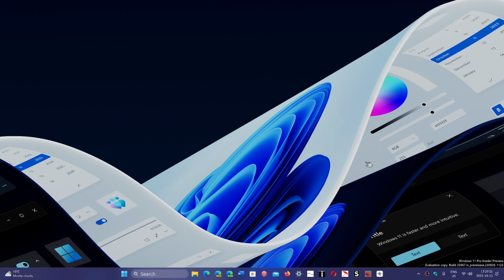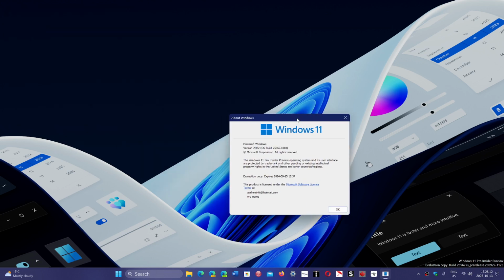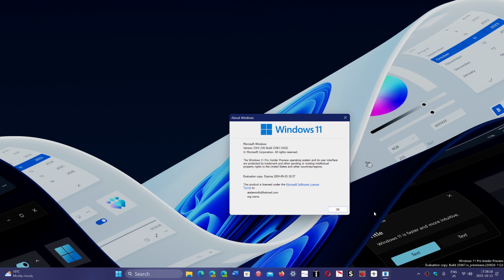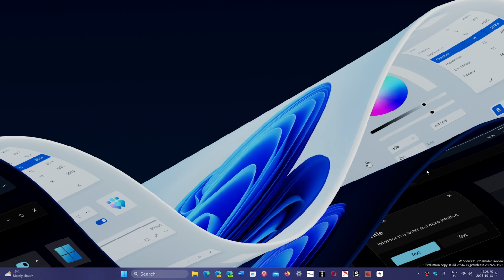Windows 11 23H2 viewer question when and what will it be about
It will be a quick install and reset the end of life to October 2025 for Windows 11 and turn on some of the features that are still off on your PC